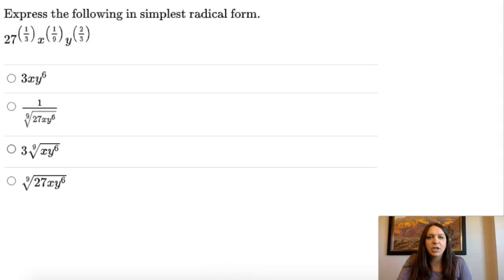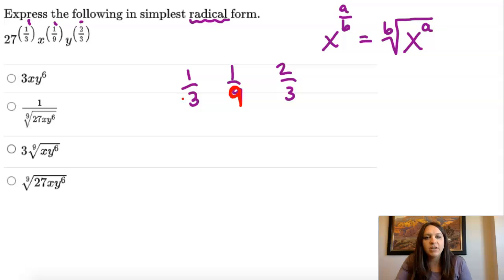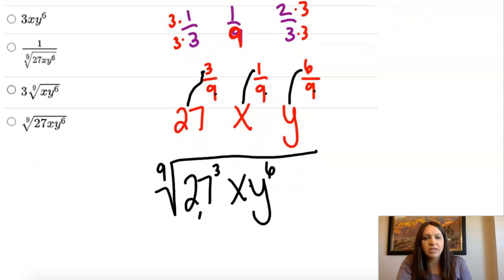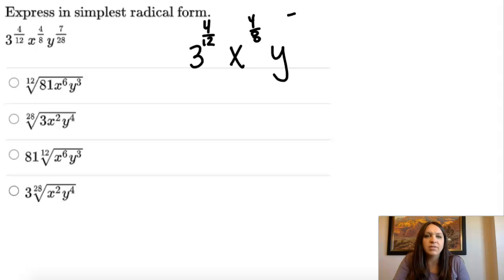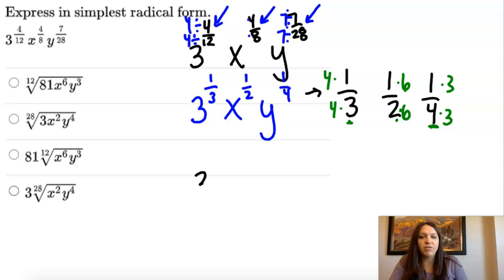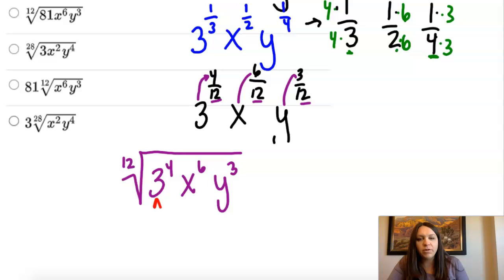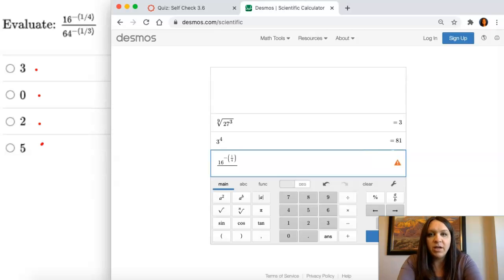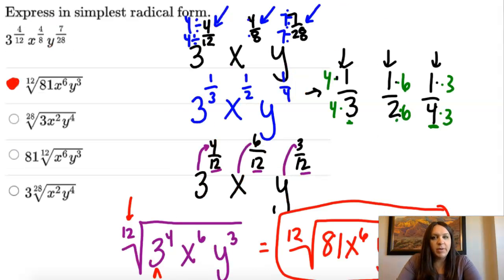M3Q2 3.4 Online